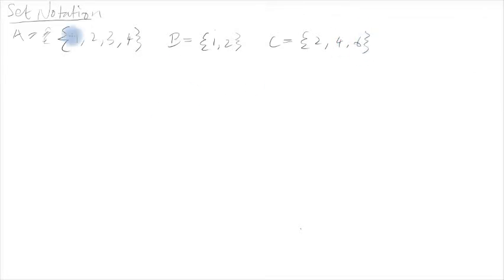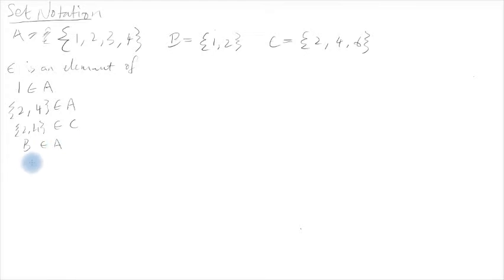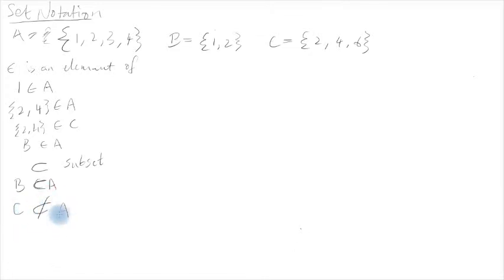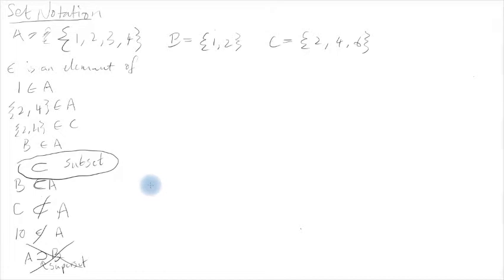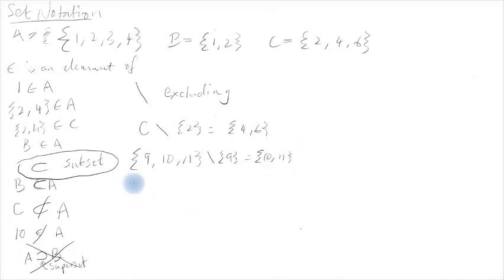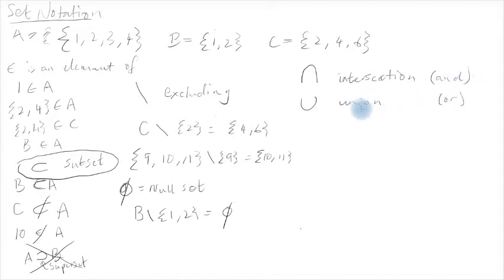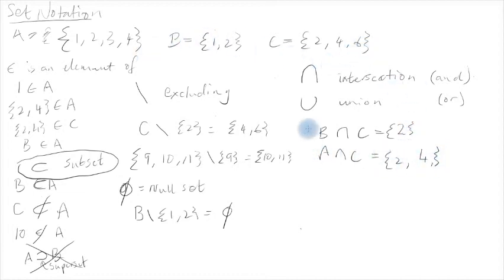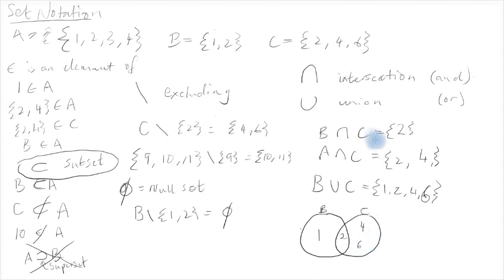RFT1 Set Notation